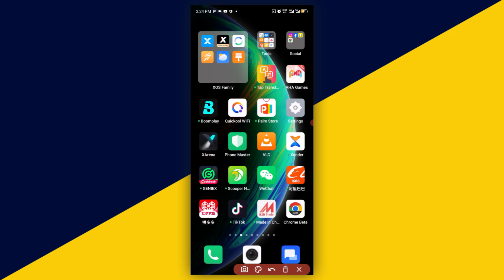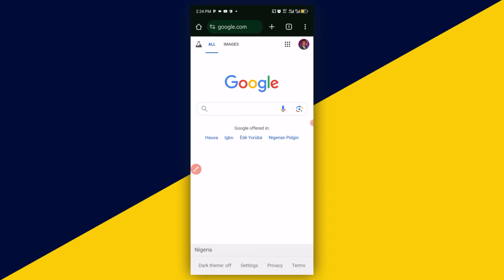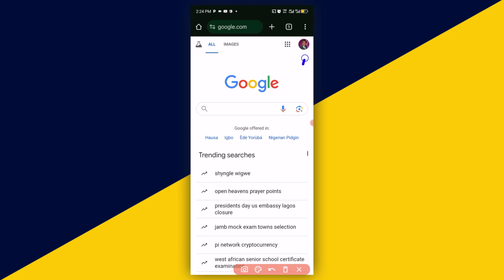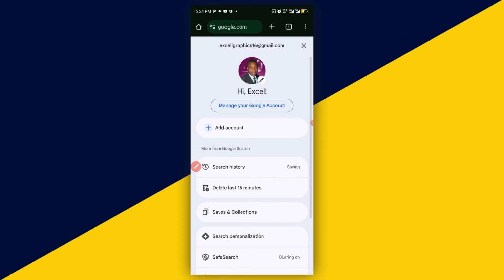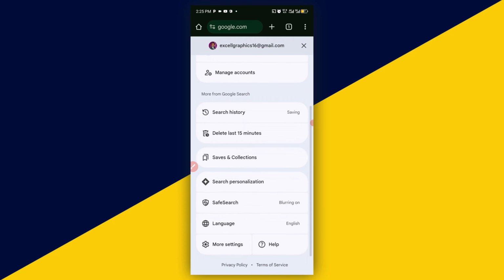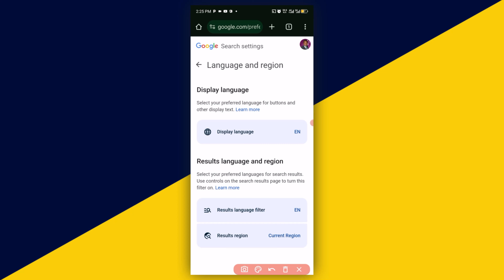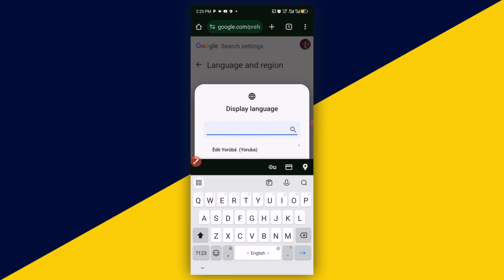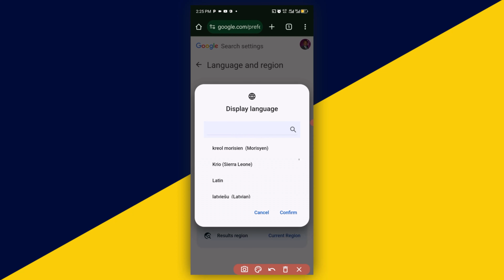How to Easily Change Display Language in Chrome Beta – Quick Tutorial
Want to browse the web in your preferred language? In this video, we’ll guide you through the simple steps to change the display language in Google Chrome Beta. Whether you're multilingual, learning a new language, or just want to personalize your browsing experience, this tutorial makes it quick and easy!

 🚀 What You'll Learn:
1. Why Changing Your Language Matters:
   - Explore the benefits of switching Chrome Beta’s display language to suit your needs, from improving accessibility to enhancing language learning.

2. Step-by-Step Guide:
   - Follow our clear and detailed instructions to navigate Chrome Beta settings and update the display language effortlessly.

3. Adding and Managing Languages:
   - Learn how to add new languages to Chrome Beta and set your primary display language with just a few clicks.

4. Customizing Language Preferences:
   - Discover how to prioritize and manage multiple languages for your browsing experience.

5. Syncing Language Settings:
   - Tips on ensuring your language settings sync across devices for a seamless browsing experience.

6. Troubleshooting & FAQs:
   - Find solutions to common issues like missing language options or changes not taking effect.

- Quick & Easy: Our straightforward guide simplifies the process, so you can get your desired language settings in no time.
- Tailored Browsing: Personalize your Chrome Beta experience to match your preferences and needs.
- Helpful for All Users: Suitable for beginners, professionals, and anyone who uses Chrome Beta regularly.

 🗨️ Join the Conversation:
- Have questions or additional tips about Chrome Beta language settings? We’d love to hear from you and help with any challenges.

Take control of your browsing experience today—update your display language in Chrome Beta with ease! 🌐✨